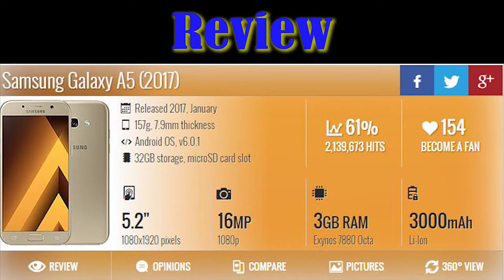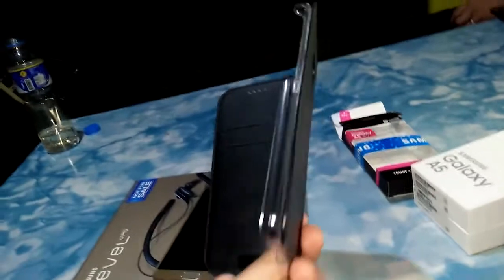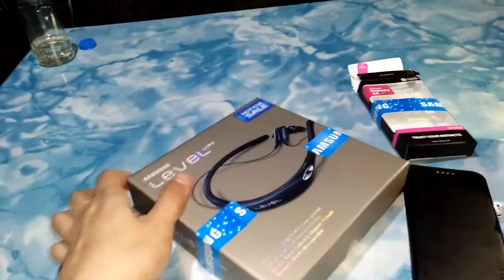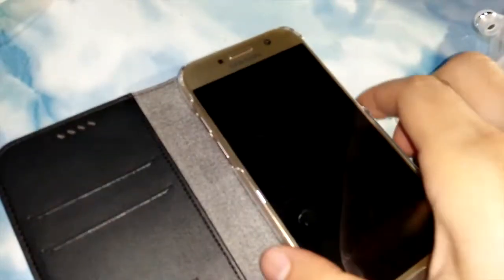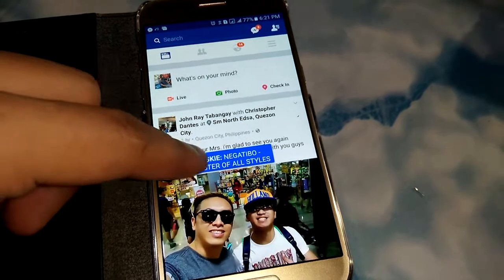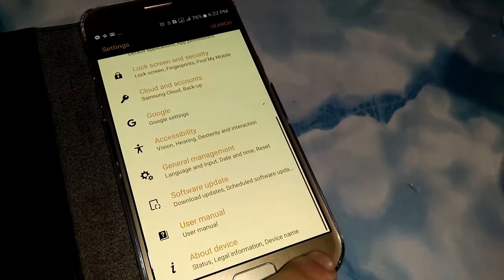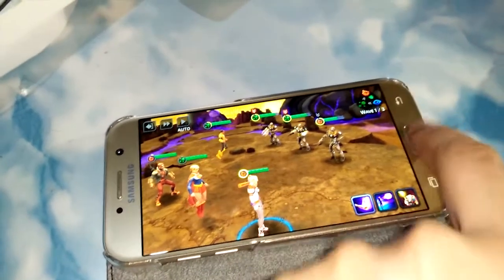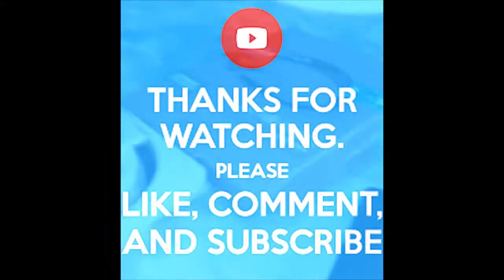Samsung A5 2017 review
I did a simple review of my new phone the galaxy A5 2017